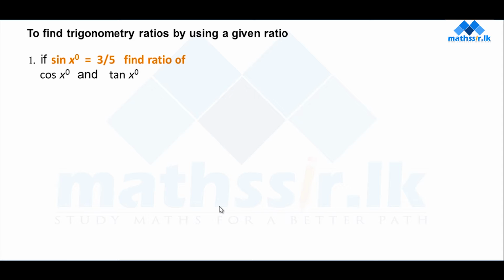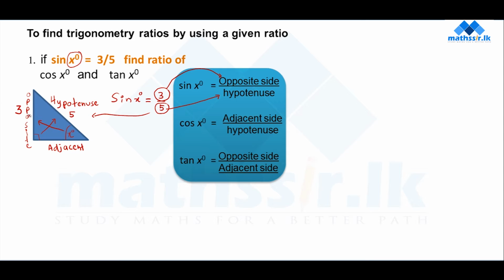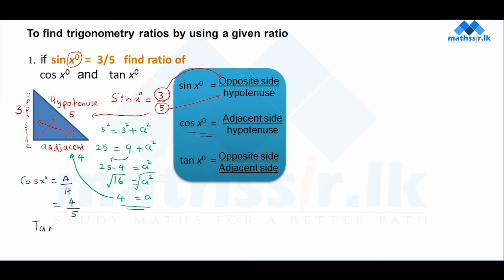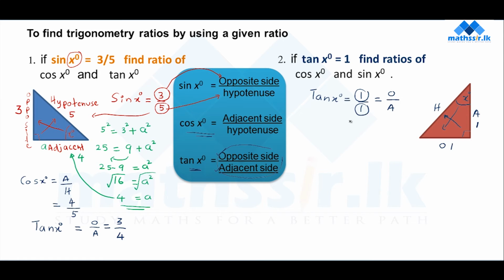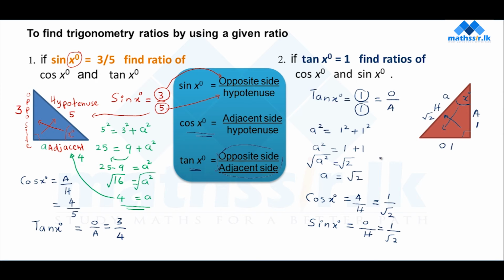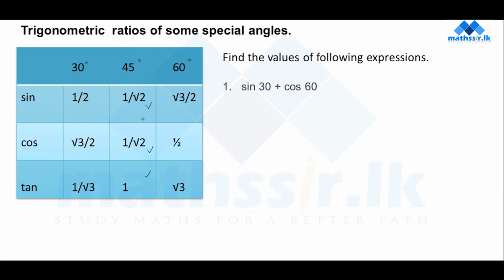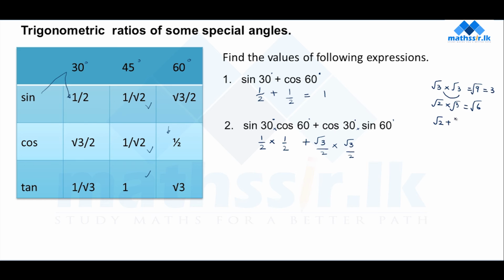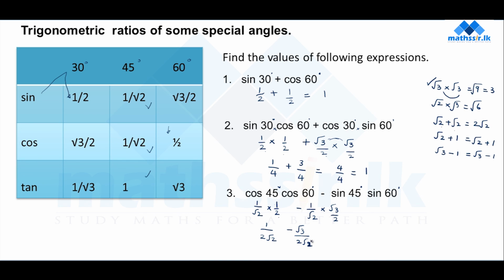TRIGONOMETRY - [ Part II ]